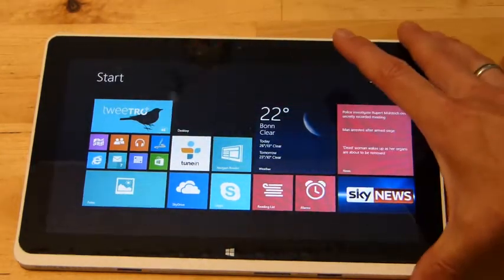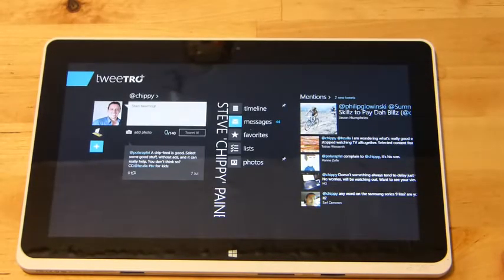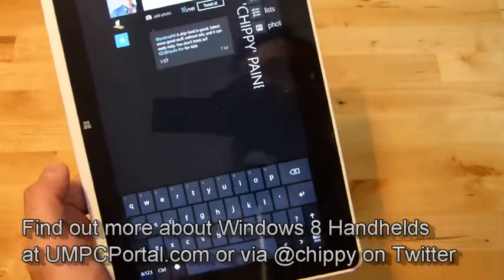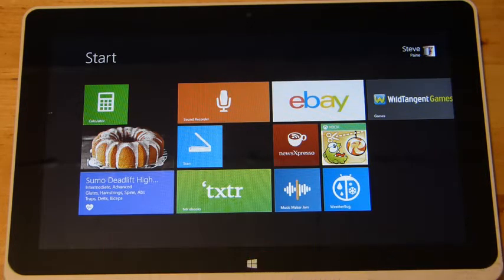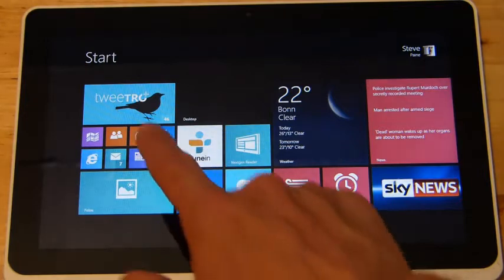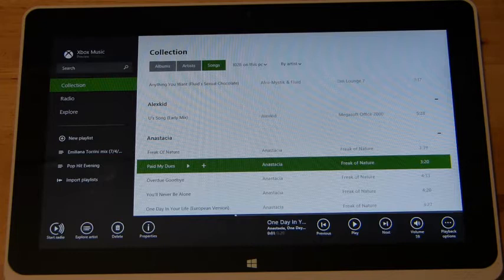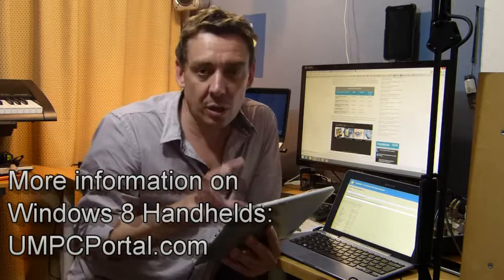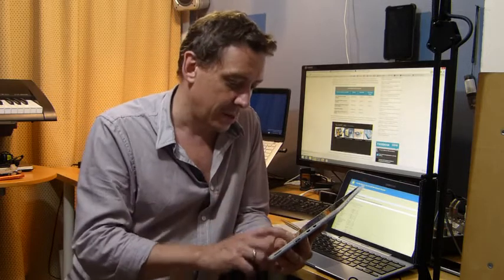Windows 8.1 Preview on Acer W510 Tablet by Chippy